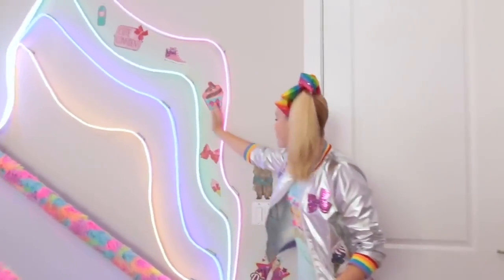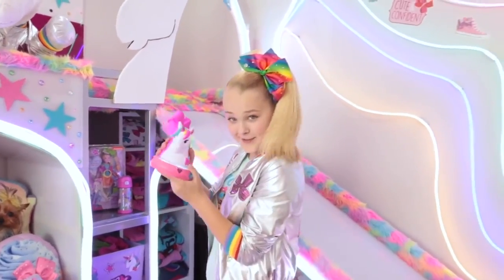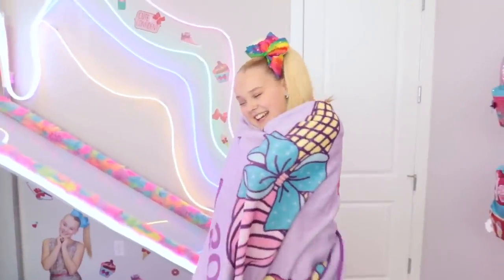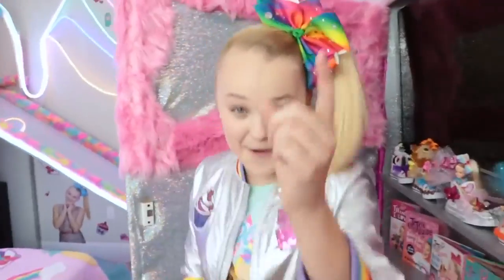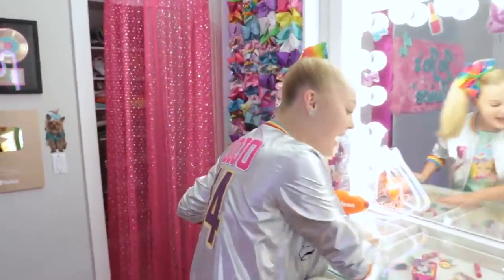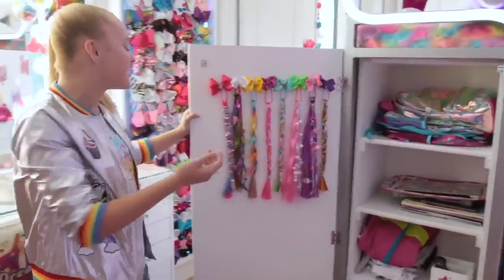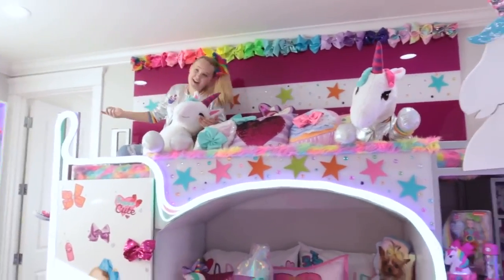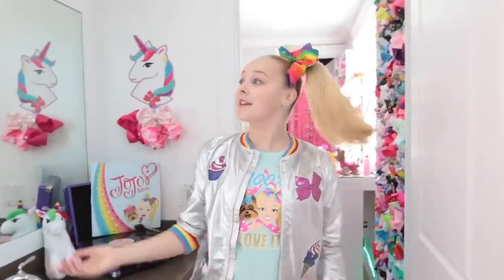MY NEW BEDROOM!! EPIC ROOM TOUR